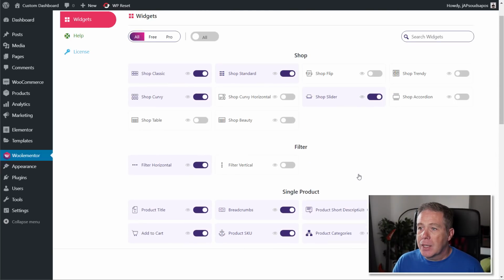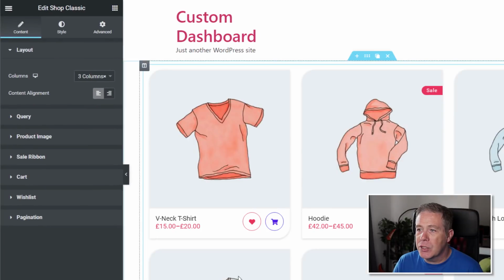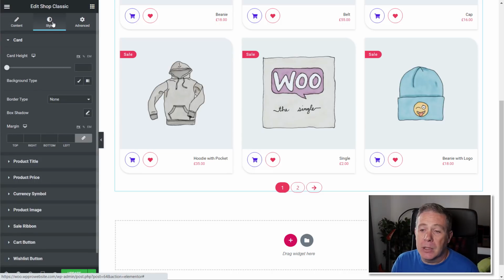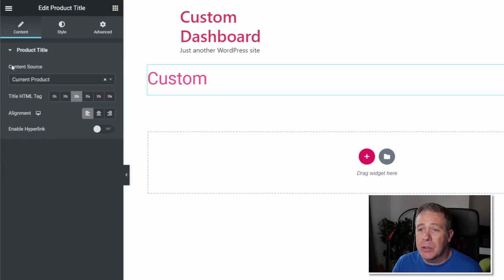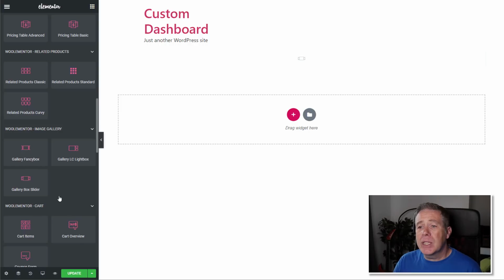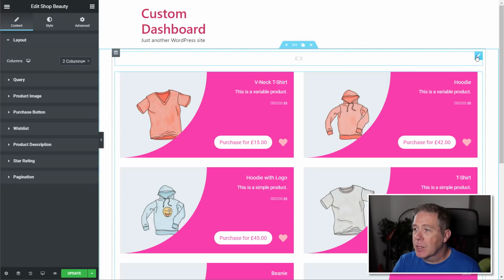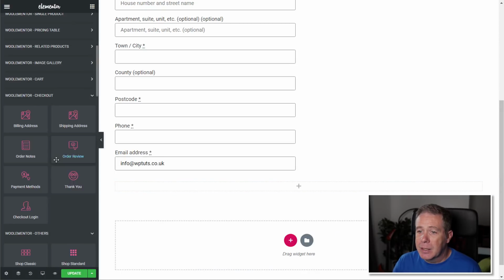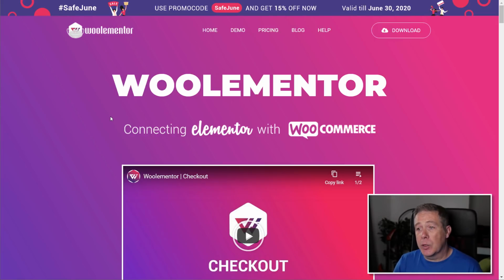Woolementor Free & Pro - The BEST WooCommerce Customiser???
When you're looking to make global design changes to WooCommerce it can be pretty daunting!

Even using the power of Elementor Pro can still be a big ask.

Step in Woolementor.

This WooCommerce and Elementor plugin has a load of options to allow you to quickly change up the design of not only your storefront and product pages, but also your cart and checkout pages.

In this 'first look' video, you'll get my impressions on some of the key tools in both the free and Pro versions.

► WORDPRESS PLUGINS ◄